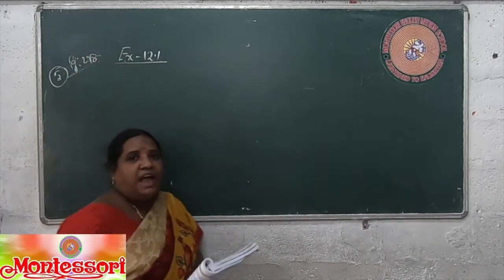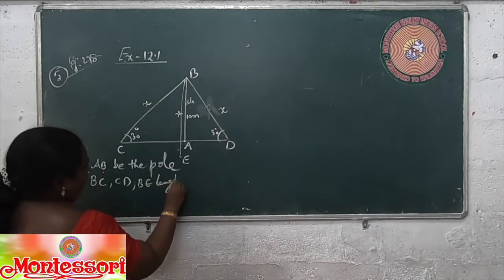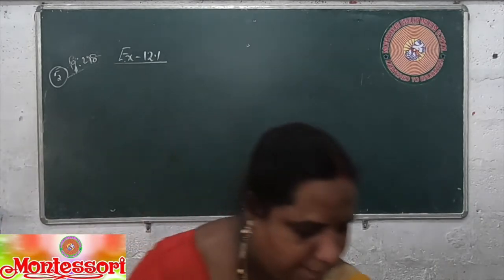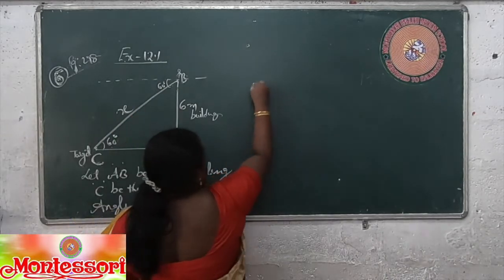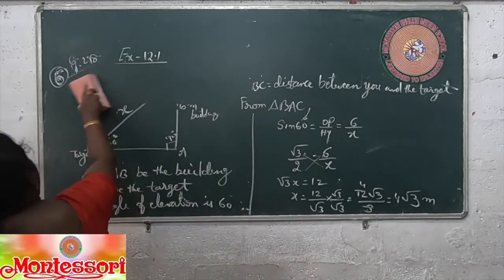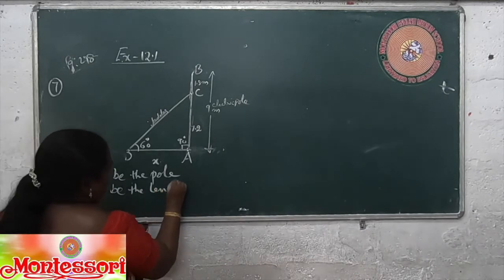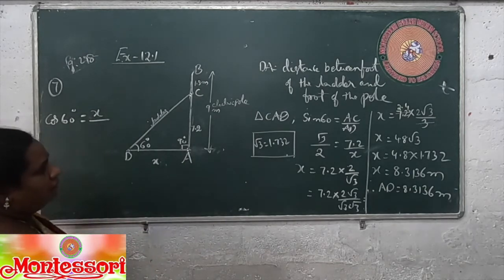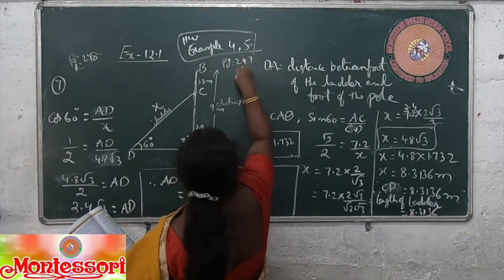X CLASS MATHEMATICS CHAPTER 12 TRIGONOMETRY (VIDEO 14)